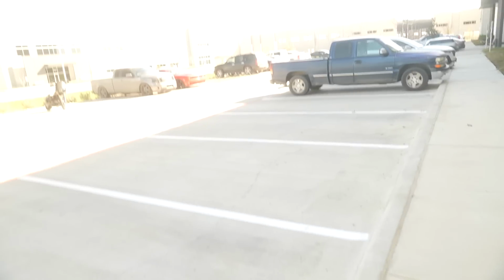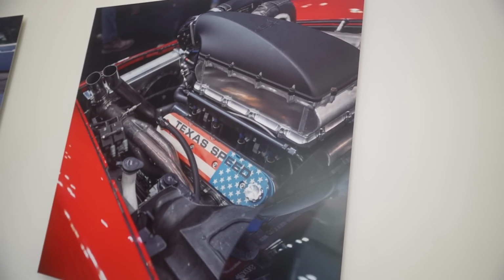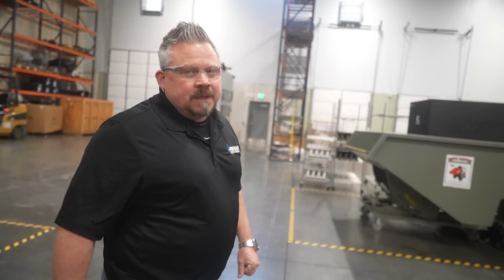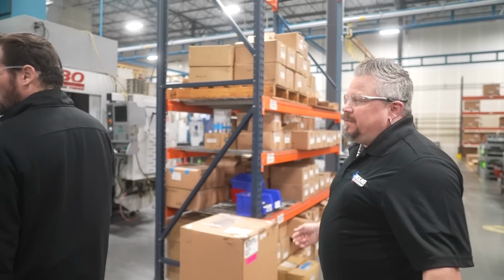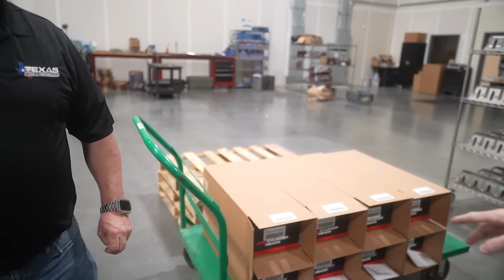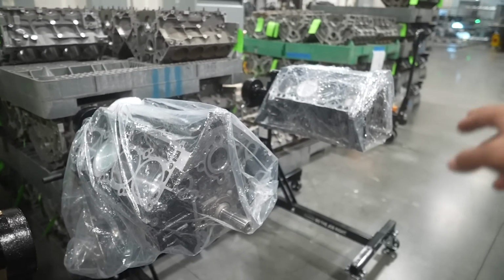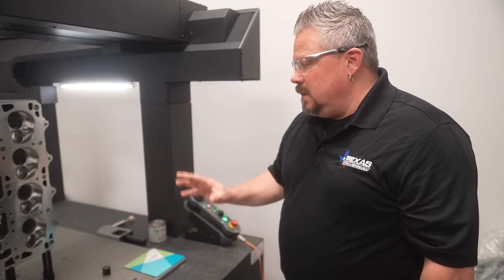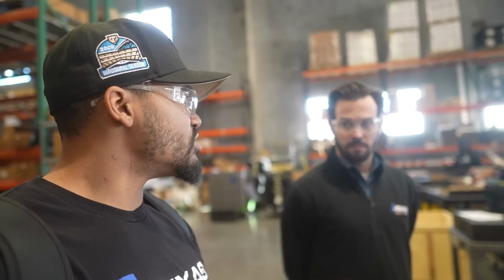WENT TO TEXAS SPEED FOR MORE HELLCAT PARTS! CNC PORTED HEADS!